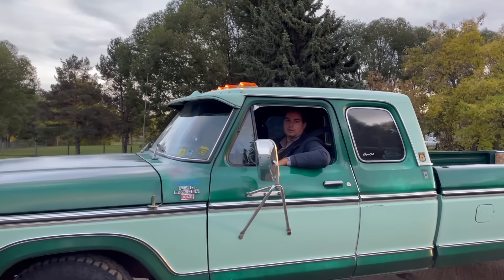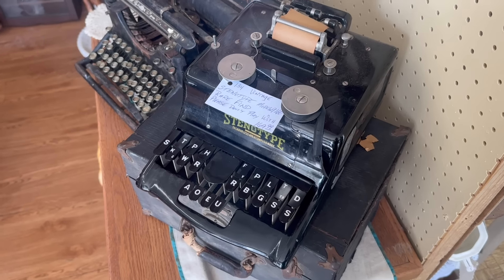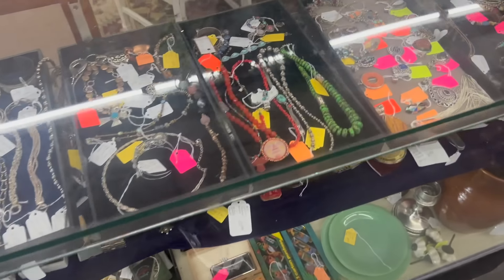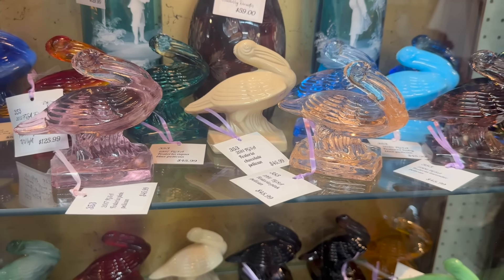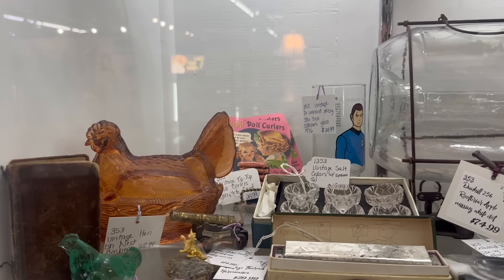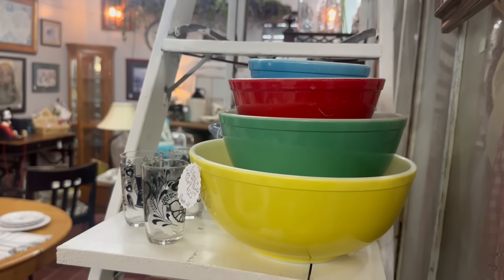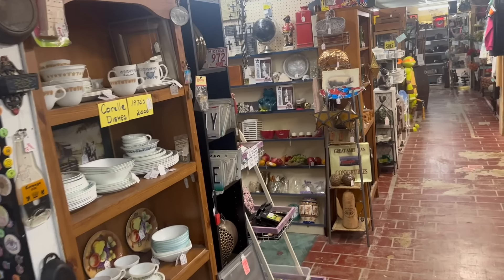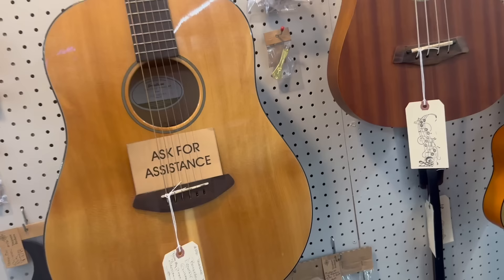Visiting The Rose Antique Mall Rogers Arkansas!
on today's episode I check out the Rose Antique shop in Arkansas! come explore!